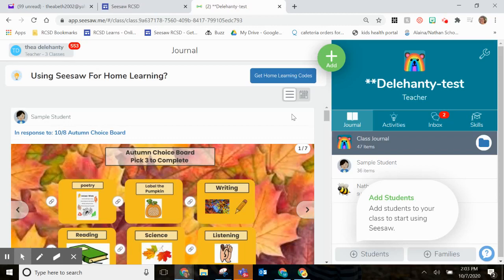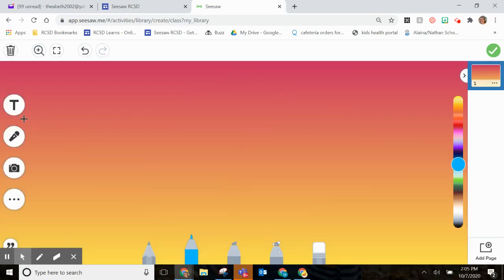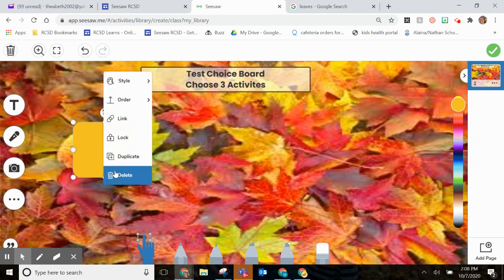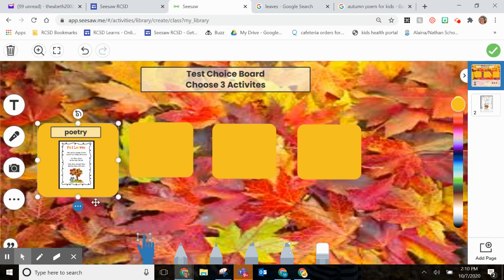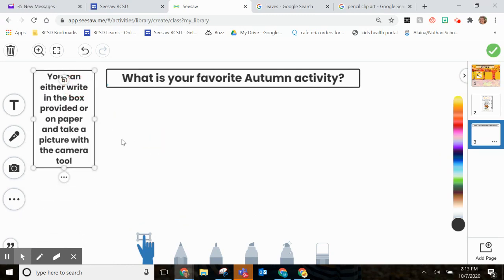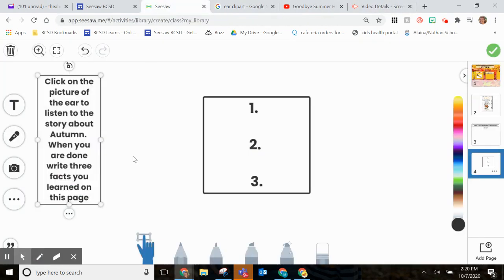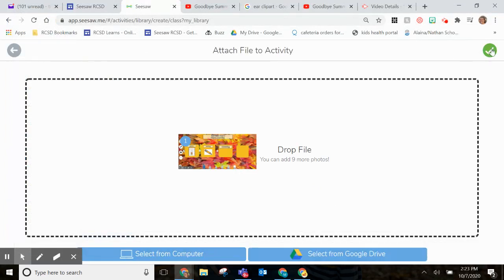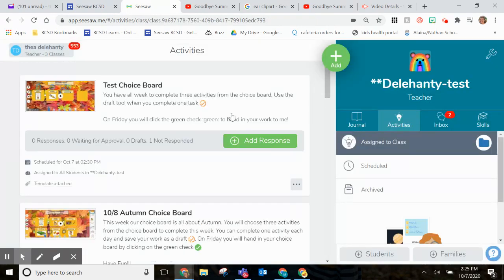Creating and Assigning a Choice Board in Seesaw